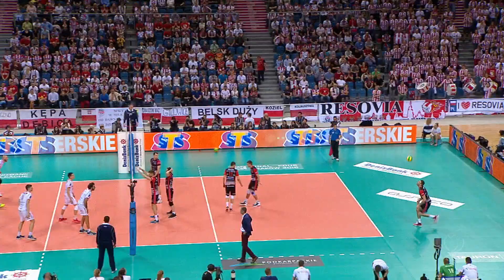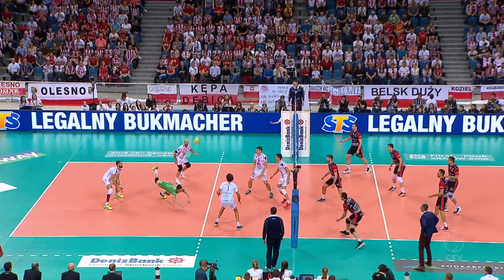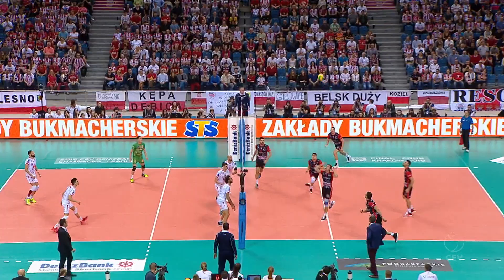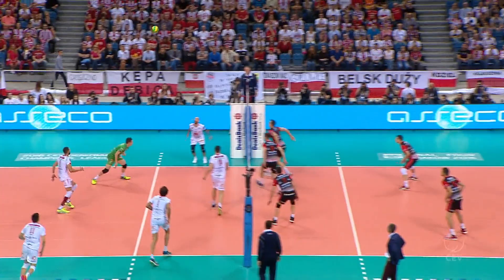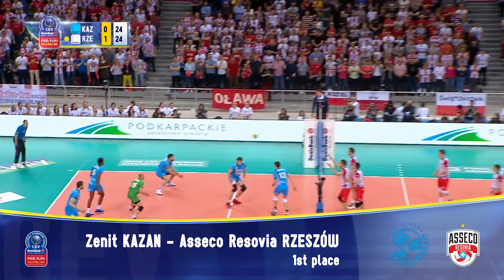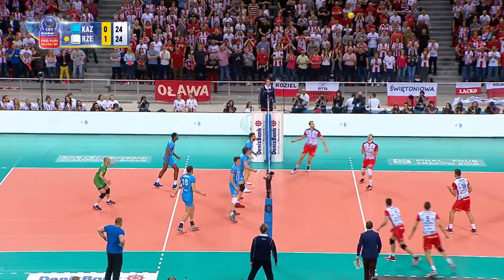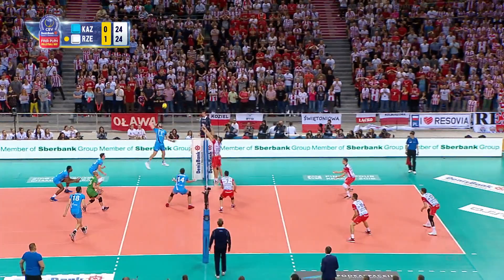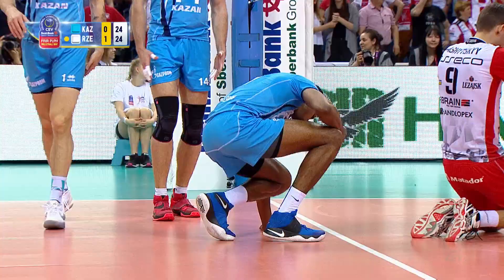Stars in Motion Episode 11- Top 5 Rallies - 2016 CEV DenizBank Volleyball Champions League - Men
CEV - Confédération Européenne de Volleyball